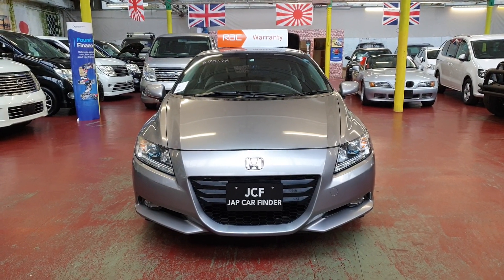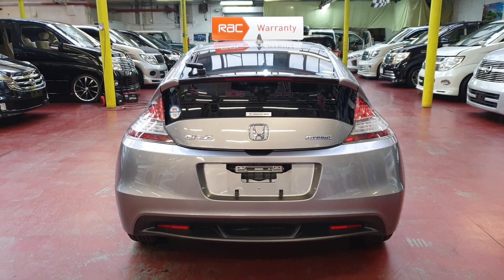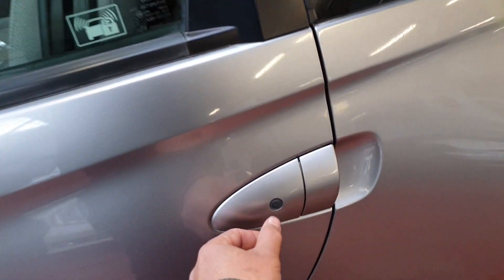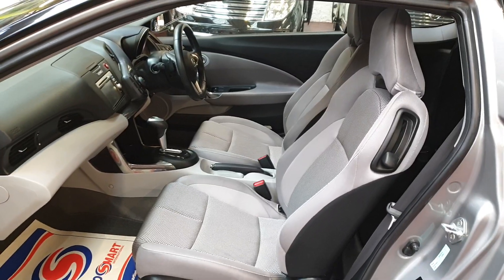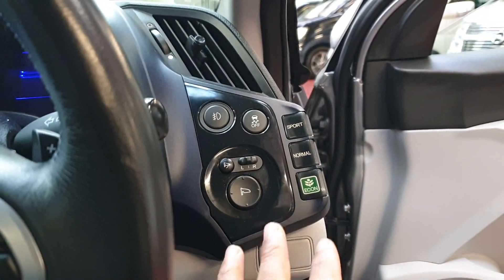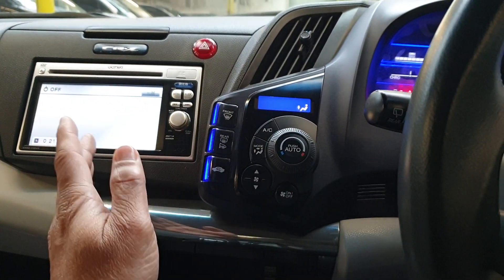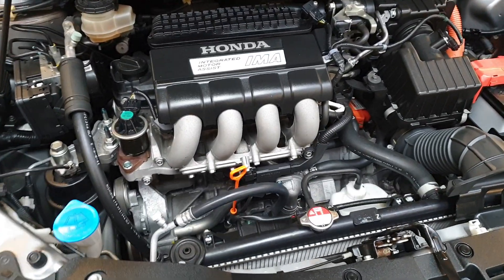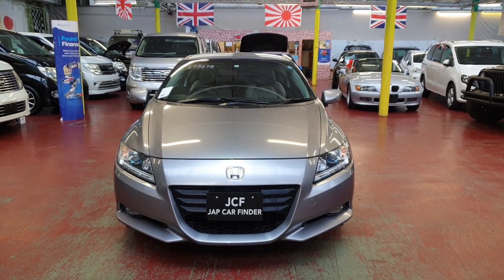(JCF574) Honda CR-Z Automatic Hybrid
Auto hybrid, SPORTS.